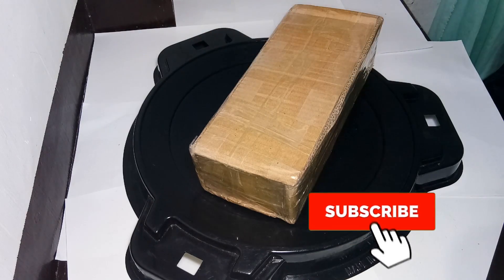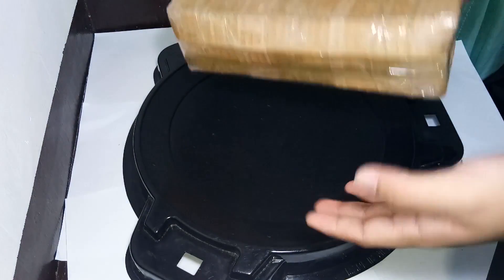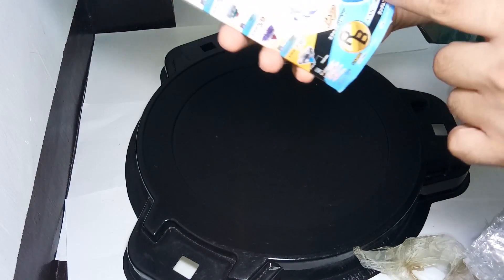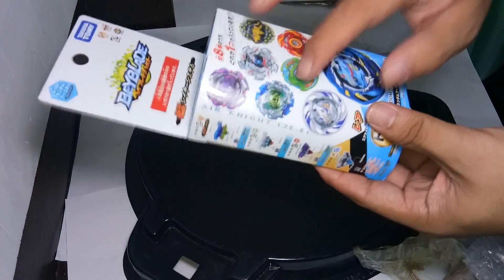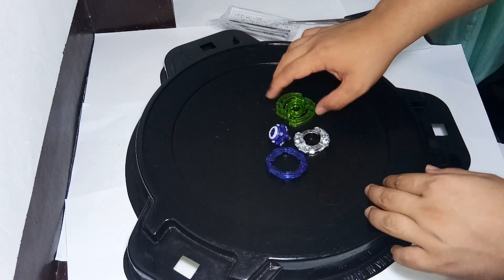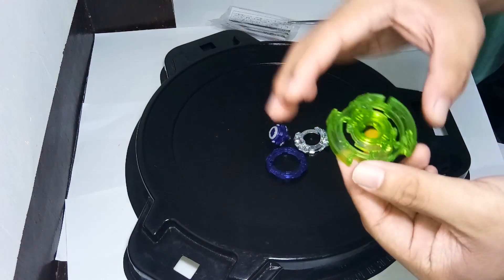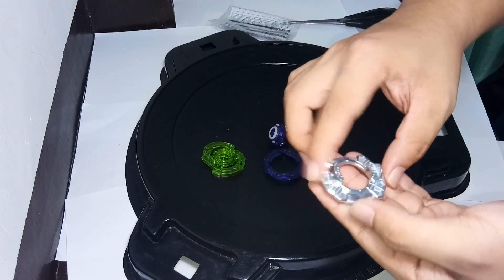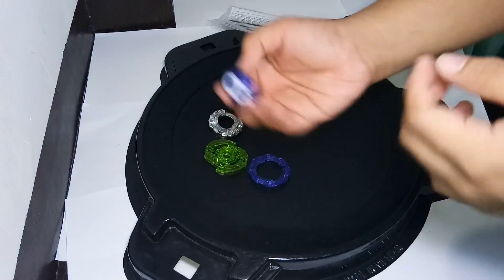Random Booster Vol. 13 - Dranzer F.10T.Sw (from sir Cleo) | UNBOXING & REVIEW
Shoutout to this cool animator who created my intro!